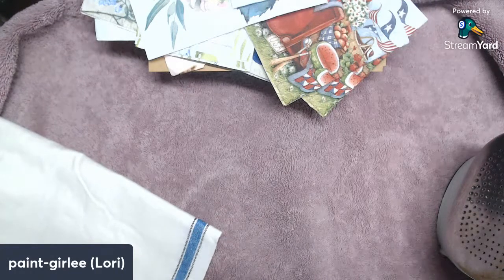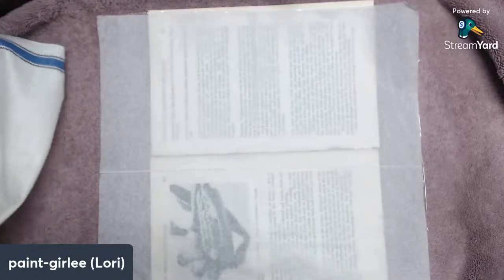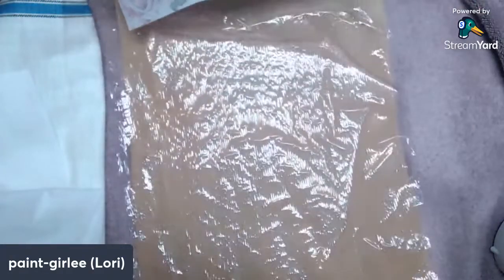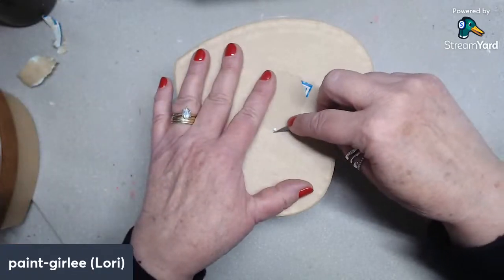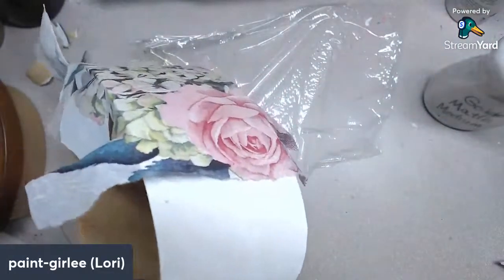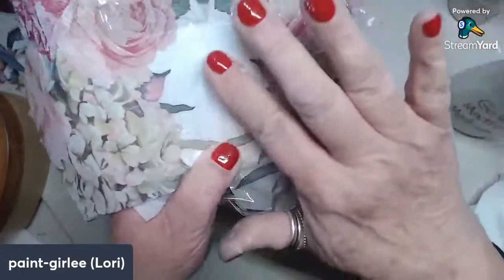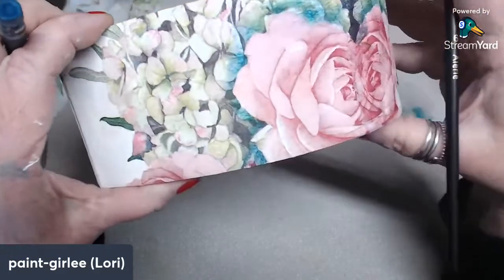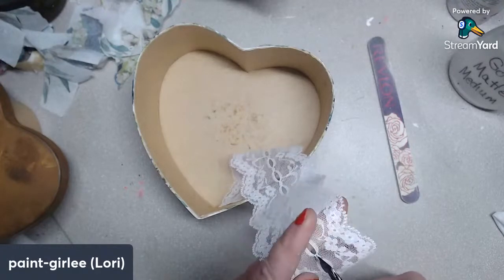Let's play with napkins -adhere different substrates & decoupage